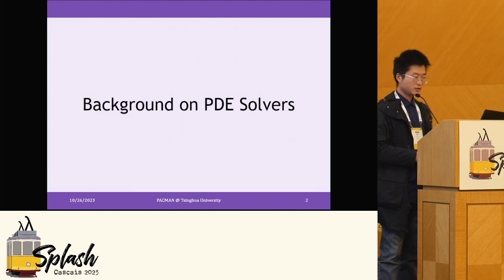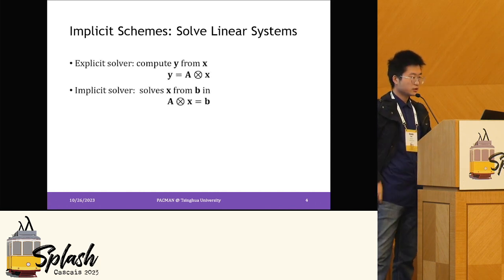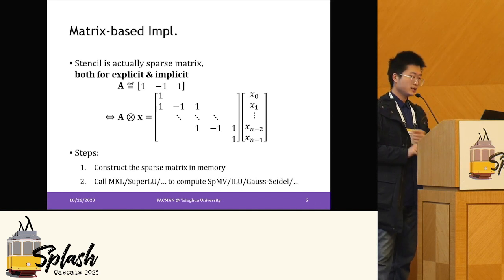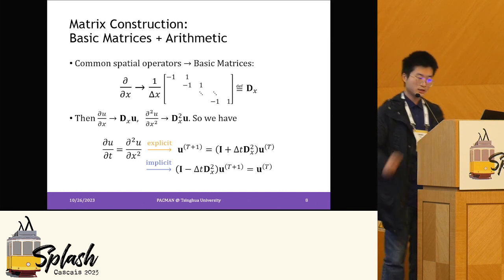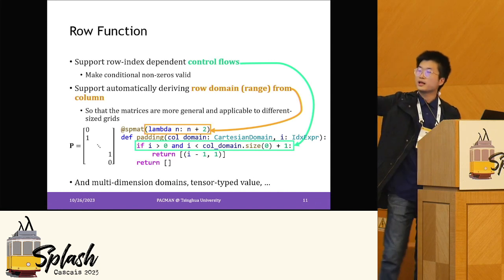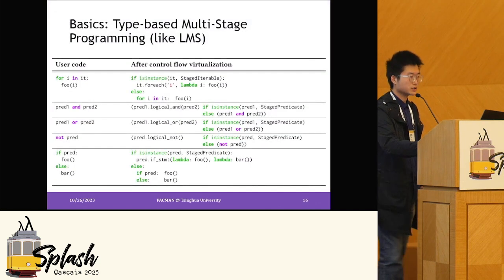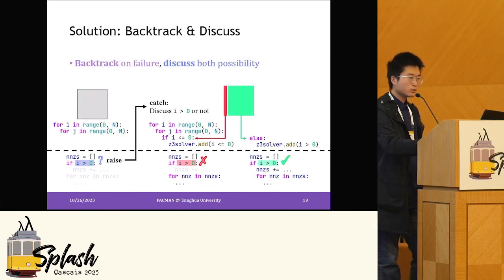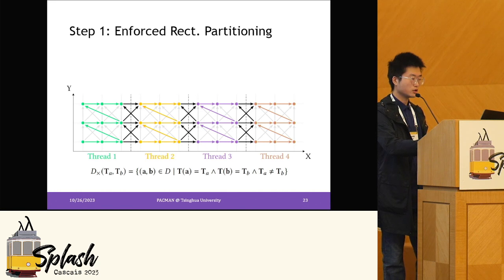[OOPSLA23] Mat2Stencil: A Modular Matrix-Based DSL for Explicit and Implicit Matrix-Free P...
Mat2Stencil: A Modular Matrix-Based DSL for Explicit and Implicit Matrix-Free PDE Solvers on Structured Grid (Video, OOPSLA2 2023)
Huanqi Cao, Shizhi Tang, Qianchao Zhu, Bowen Yu, and Wenguang Chen

Abstract: Partial differential equation (PDE) solvers are extensively utilized across numerous scientific and engineering fields. However, achieving high performance and scalability often necessitates intricate and low-level programming, particularly when leveraging deterministic sparsity patterns in structured grids. In this paper, we propose an innovative domain-specific language (DSL), Mat2Stencil, with its compiler, for PDE solvers on structured grids. Mat2Stencil introduces a structured sparse matrix abstraction, facilitating modular, flexible, and easy-to-use expression of solvers across a broad spectrum, encompassing components such as Jacobi or Gauss-Seidel preconditioners, incomplete LU or Cholesky decompositions, and multigrid methods built upon them. Our DSL compiler subsequently generates matrix-free code consisting of generalized stencils through multi-stage programming. The code allows spatial loop-carried dependence in the form of quasi-affine loops, in addition to the Jacobi-style stencil’s embarrassingly parallel on spatial dimensions. We further propose a novel automatic parallelization technique for the spatially dependent loops, which offers a compile-time deterministic task partitioning for threading, calculates necessary inter-thread synchronization automatically, and generates an efficient multi-threaded implementation with fine-grained synchronization. Implementing 4 benchmarking programs, 3 of them being the pseudo-applications in NAS Parallel Benchmarks with 6.3% lines of code and 1 being matrix-free High Performance Conjugate Gradients with 16.4% lines of code, we achieve up to 1.67× and on average 1.03× performance compared to manual implementations.